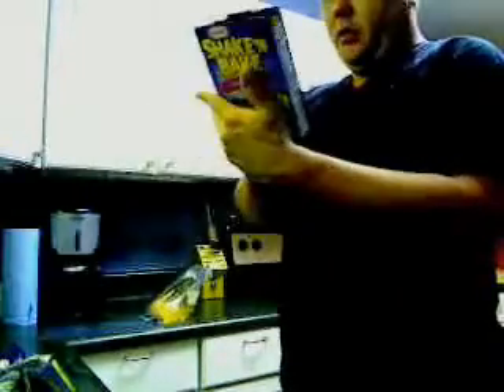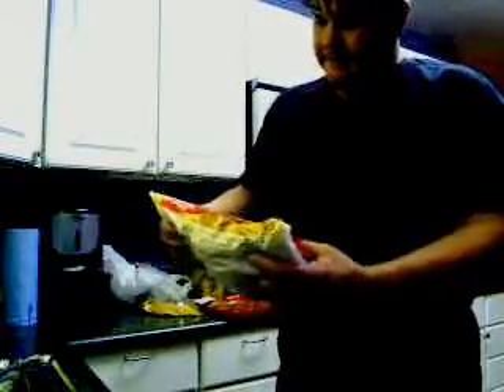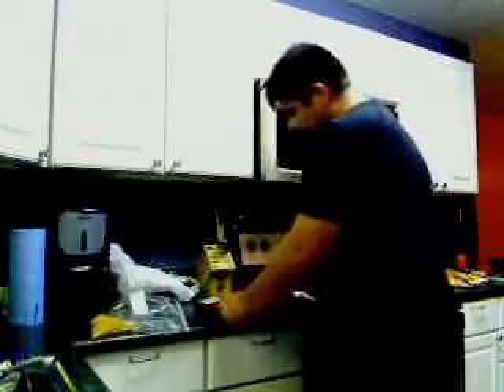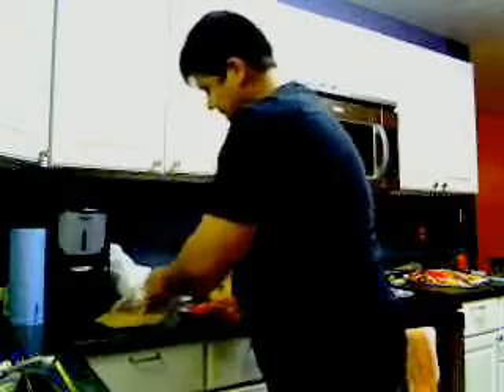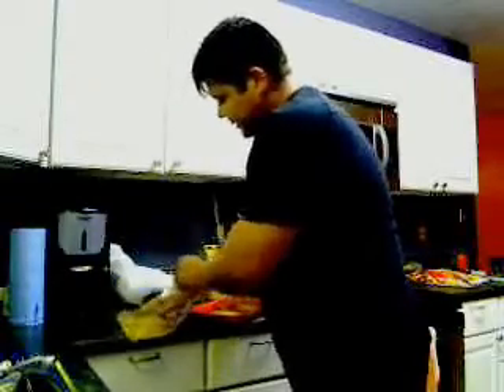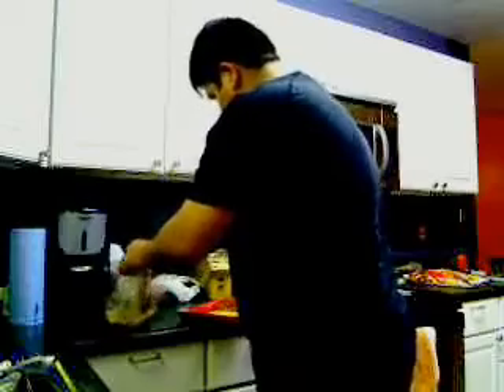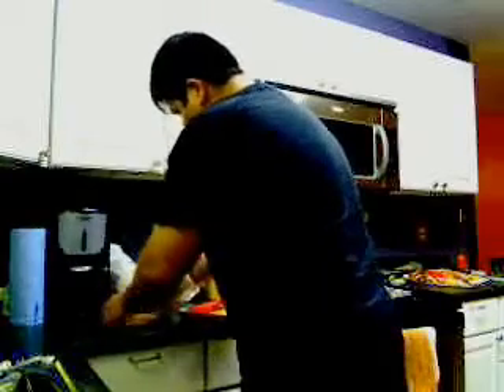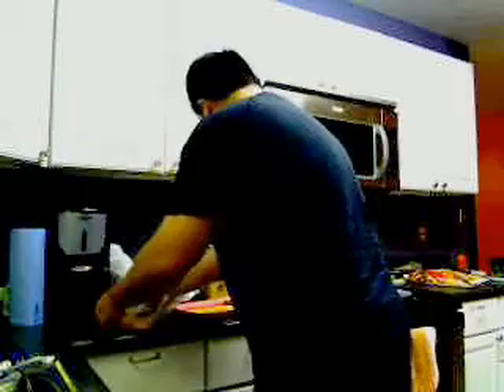Pro at baking poke chop style part 1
Lets do poke chopes.. Craftchest style
and maybe even a sauce :)